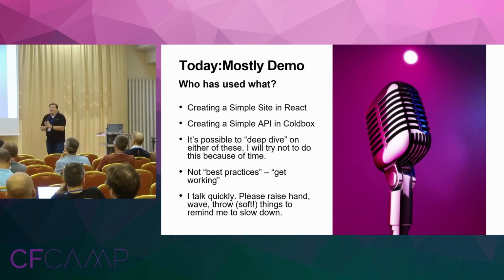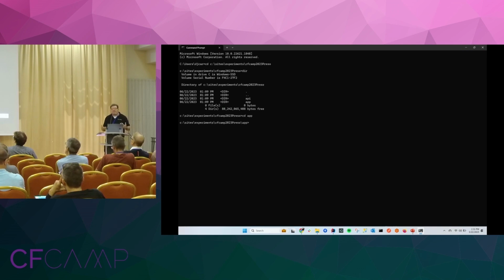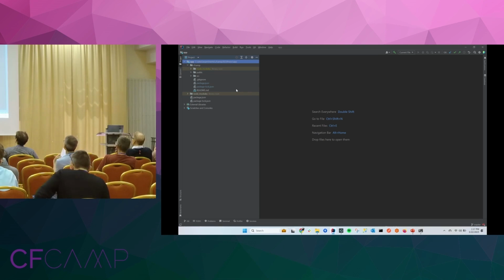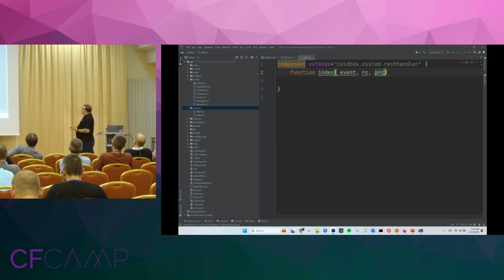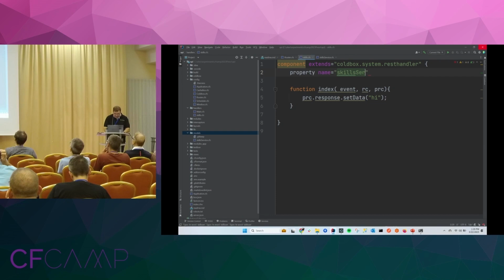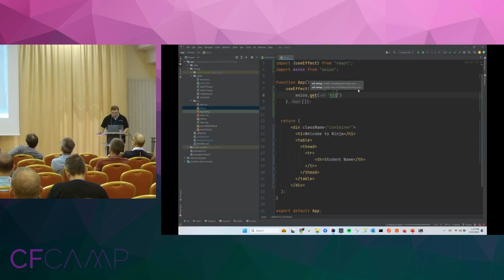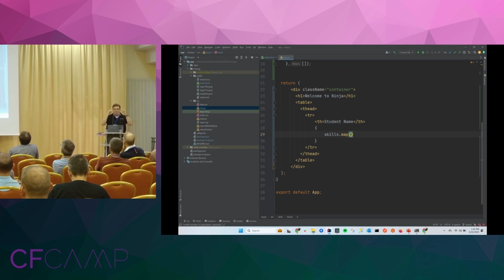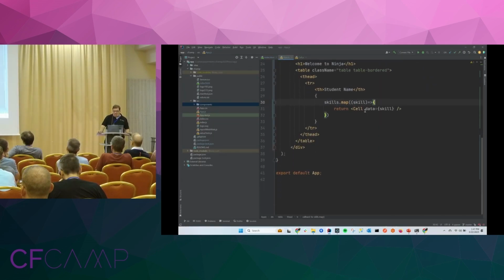CFCamp 2023 - "React and CFML : A Natural Fit" by Dan Card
Explore insights from the last CFCamp 2023, at Hotel Marriott in Freising!

Session: "React and CFML : A Natural Fit" by Dan Card

Mark your calendars for this year's CFCamp, happening on June 13-14, 2024, at Hotel Marriott in Freising!

Don't miss out on the opportunity to be a part of this vibrant community and learn from industry experts firsthand.

for more details and secure your spot at CFCamp 2024!